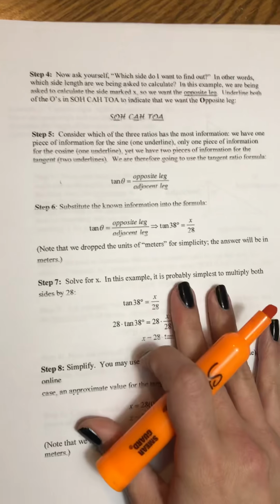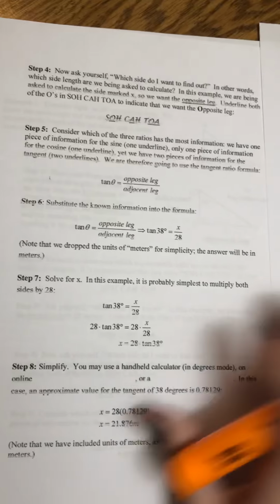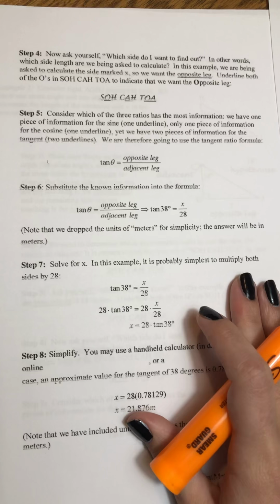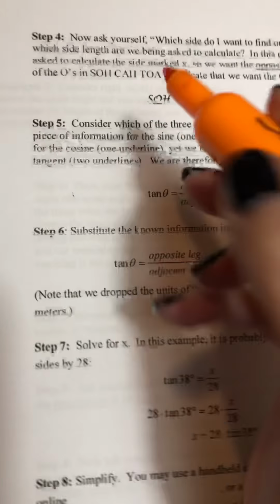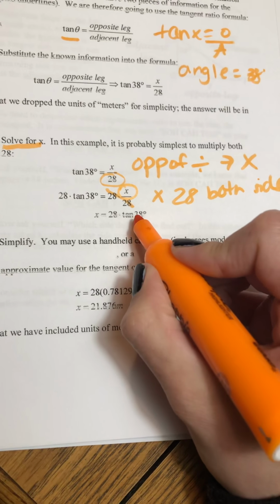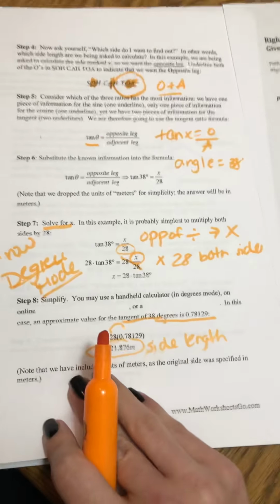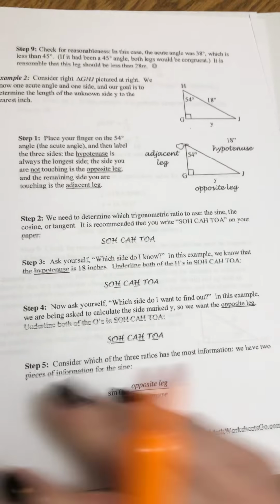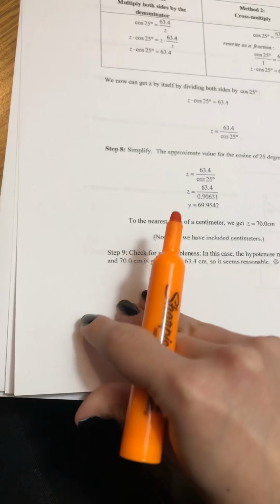Lesson 7 SOHCAHTOA with finding sides